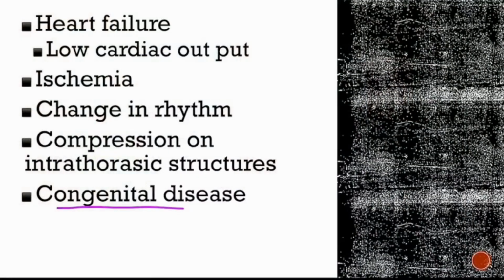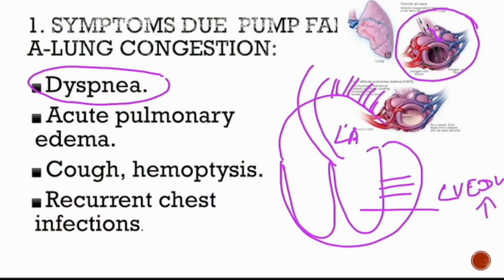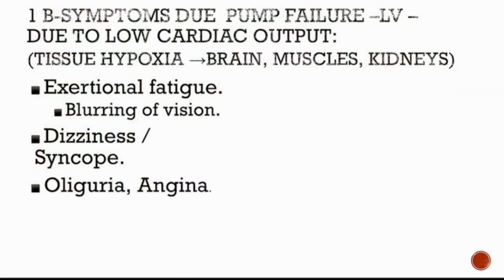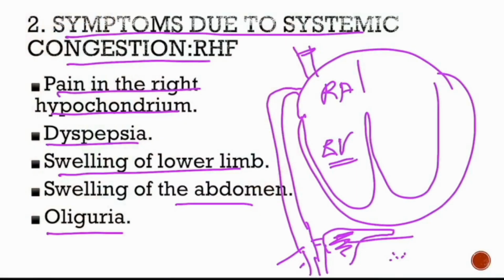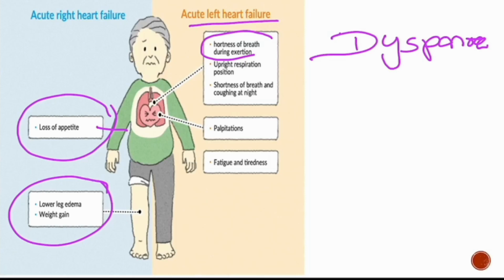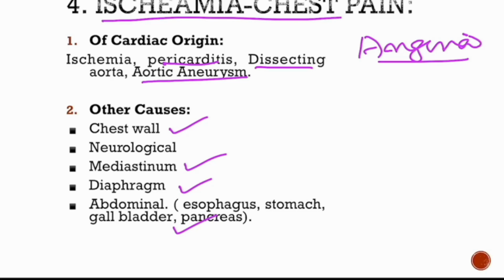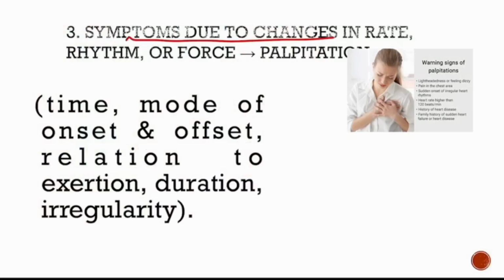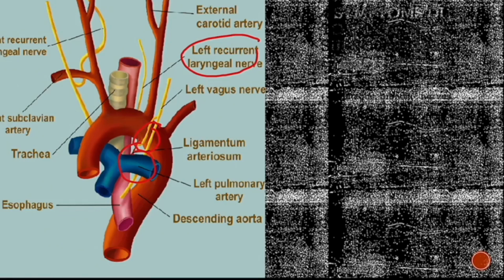BEDSIDE CARDIOLOGY- SYMPTOMS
Let's   have a brief account of cardiac symptoms based on different cardiac conditions:

Left Ventricular (LV) Failure:
Symptoms: Left ventricular failure often leads to symptoms associated with pulmonary congestion.
Common Signs and Symptoms:
Dyspnea (Shortness of Breath): Especially on exertion or when lying down.
Orthopnea: Difficulty breathing when lying flat.
Paroxysmal Nocturnal Dyspnea (PND): Sudden onset of severe dyspnea during sleep.
Cough: Often productive and may be pink or frothy due to pulmonary edema.
Fatigue: Generalized weakness and tiredness.
Right Heart Failure:
Symptoms: Right ventricular failure results in symptoms related to systemic congestion.
Peripheral Edema: Swelling in the legs, ankles, and sometimes abdomen.
Jugular Venous Distension (JVD): Visible pulsation of the jugular vein in the neck.
Hepatomegaly: Enlargement of the liver due to congestion.
Ascites: Accumulation of fluid in the abdominal cavity.
Low Cardiac Output:
Symptoms: Low cardiac output can manifest as symptoms of inadequate blood perfusion to vital organs.
Weakness and Fatigue: Due to decreased oxygen delivery to tissues.
Dizziness or Syncope: Insufficient blood supply to the brain.
Cool and Clammy Skin: Reduced peripheral perfusion.
Oliguria: Decreased urine output due to decreased renal perfusion.
Arrhythmia:
Symptoms: Irregular heart rhythms can cause a range of symptoms depending on the type and severity of the arrhythmia.
Palpitations: Sensation of rapid, fluttering, or pounding heartbeats.
Dizziness or Lightheadedness: Especially during episodes of arrhythmia.
Syncope: Fainting or loss of consciousness.
Chest Discomfort: Chest pain or discomfort may be present.
Congenital Heart Disease:
Symptoms: Congenital heart defects vary widely in their presentation and severity.
Cyanosis: Bluish discoloration of the skin or lips due to decreased oxygen levels.
sequating to relive dyspnoea
Poor Feeding: In infants, difficulty feeding or sweating during feeds.
Delayed Growth and Development: Failure to thrive in infants and children.
Recurrent Respiratory Infections: Due to pulmonary complications.
It's important to note that these symptoms are not exclusive to the mentioned conditions, and individual presentations may vary. A thorough clinical assessment, including medical history, physical examination, and diagnostic tests, is essential for accurate diagnosis and appropriate management